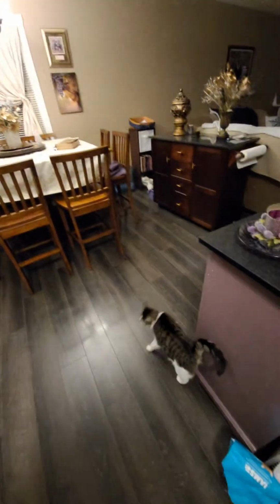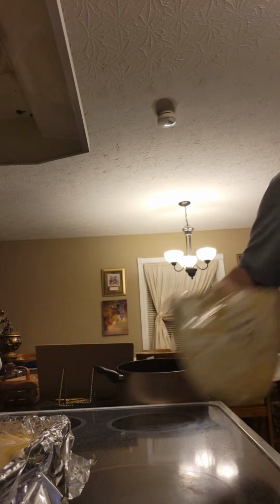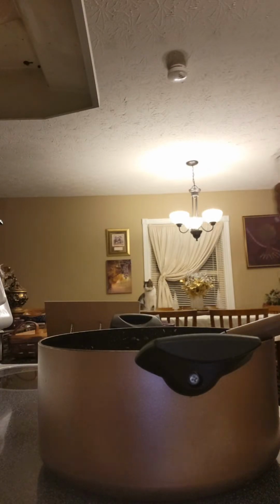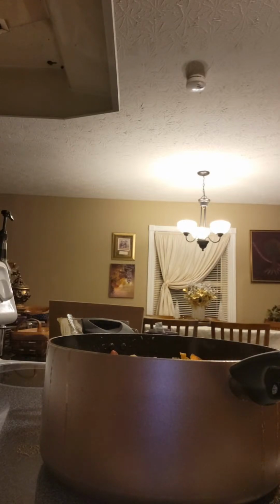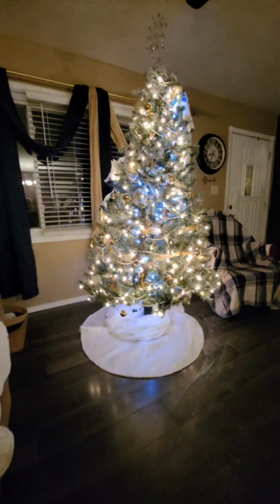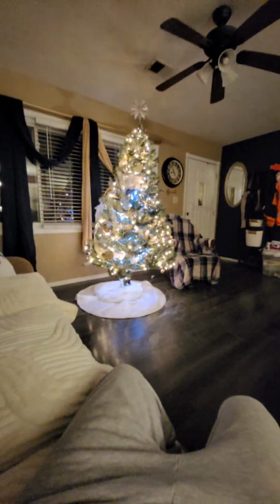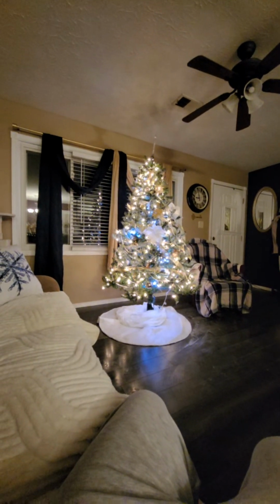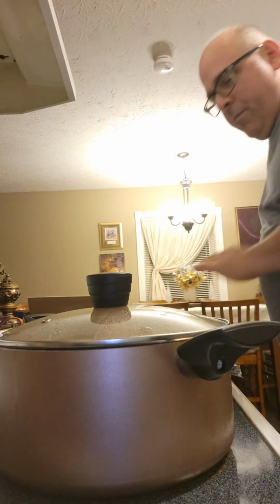Meet 'The Littles' including a cooking segment.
Join DJ and The Littles for a cooking segment and announcements for upcoming dashes and a chance to win up to $200.